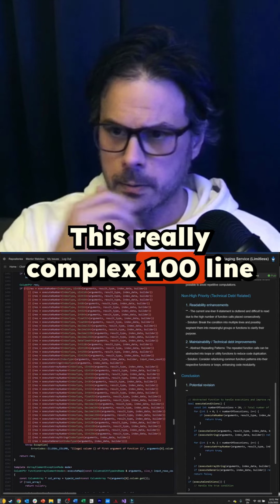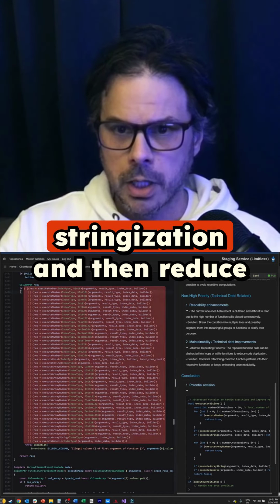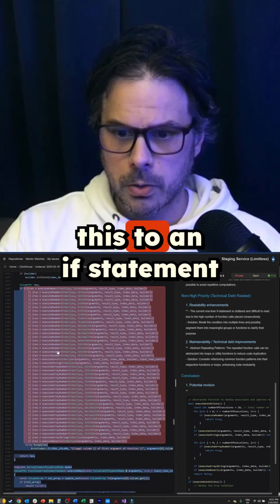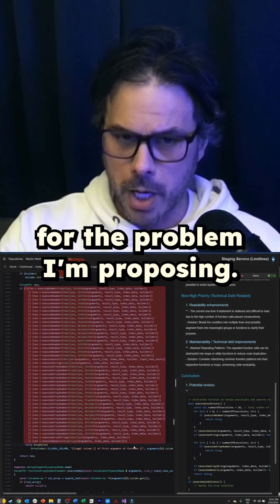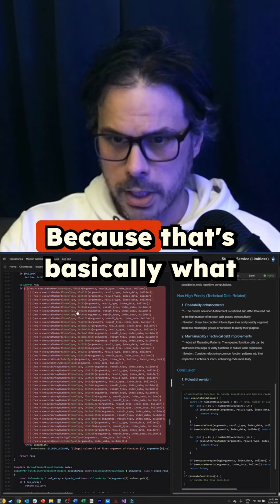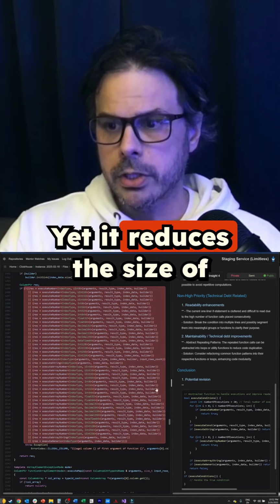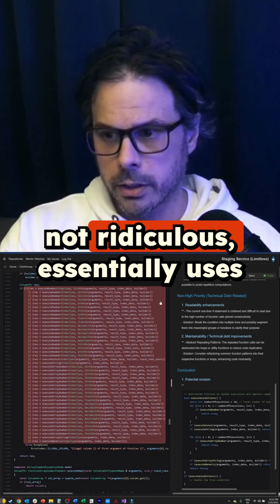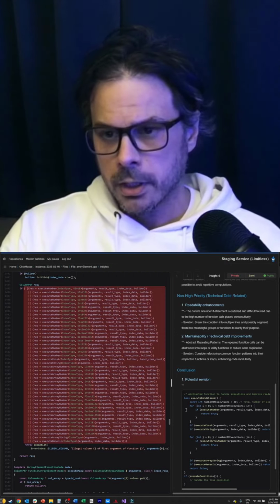Open coding challenge for reducing code complexity